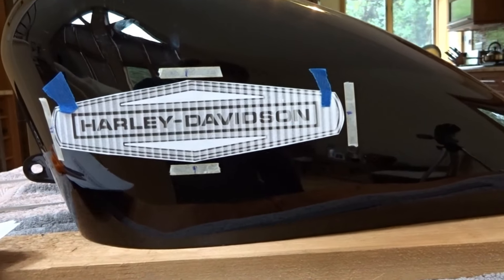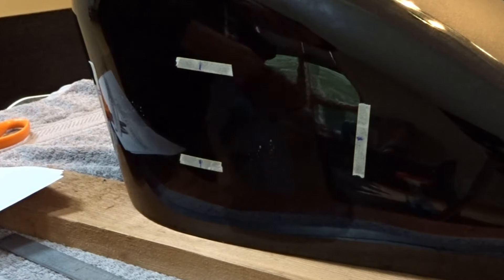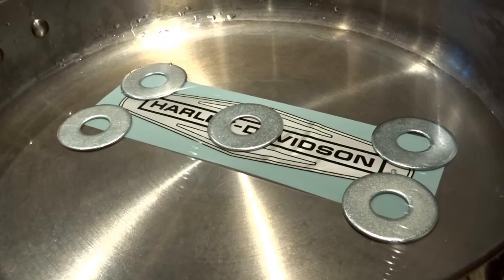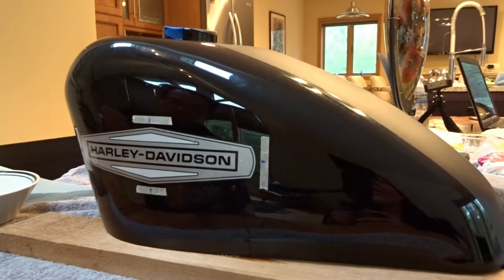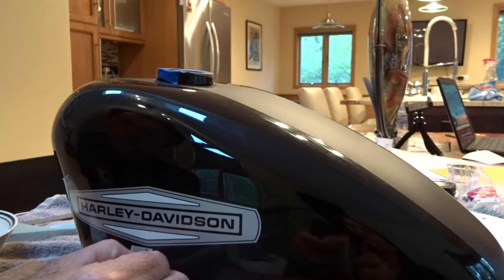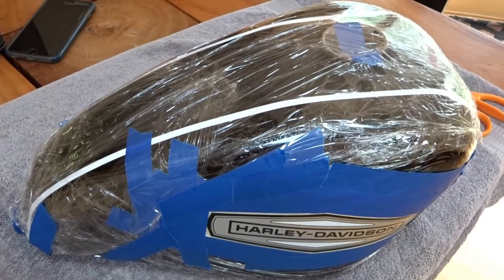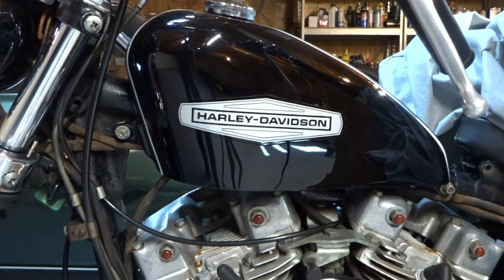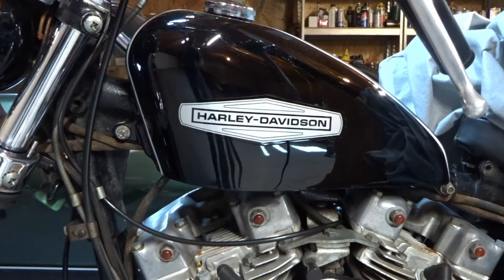Harley Sportster iron head XLCH decals for factory original motorcycle paint and custom paint jobs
In this video i show how to prepare and apply your water slide decals to your motorcycle paint work and the technique for NOT BAKING them into your existing paint job and clear coating them after they are applied over your existing clear coat. A method to my madness! Because in this way, decals can be removed anytime without digging into your original paint and clear coat, even though they are clear coated over. Harley Davidson, Honda, BMW, Indian, Kawasaki, Suzuki and any automotive paint.